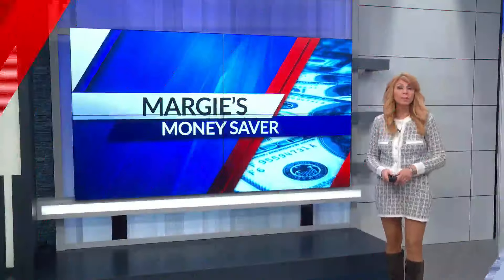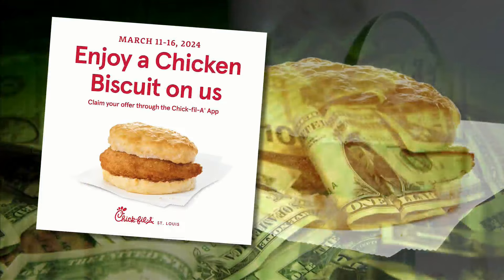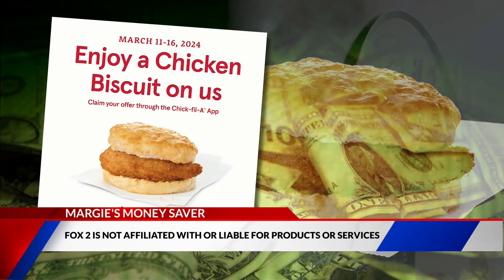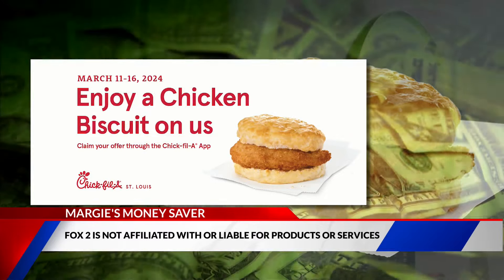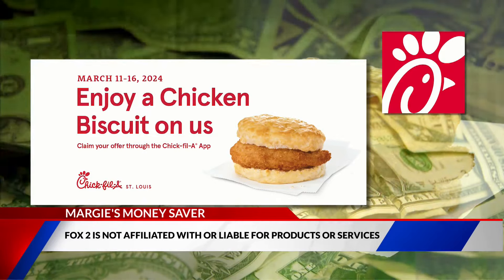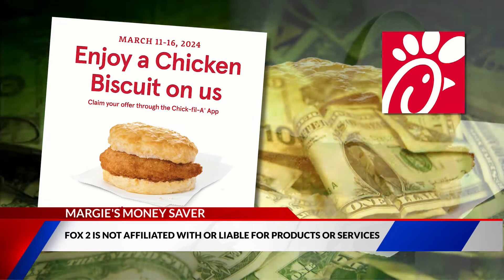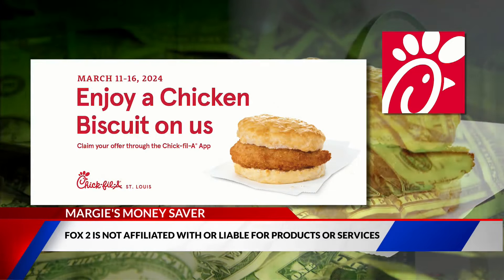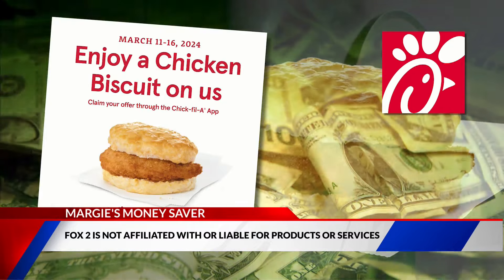Money Saver: Eat more chicken and save at Chick-Fil-A with a freebie this week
Eat more chicken and save at Chick-Fil-A with a freebie this week.